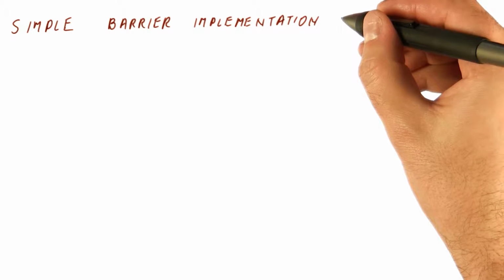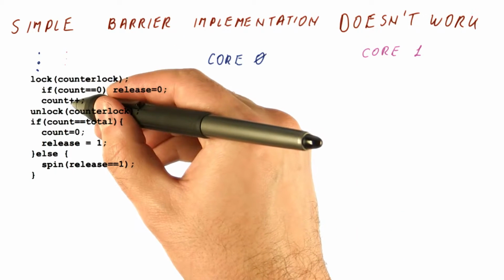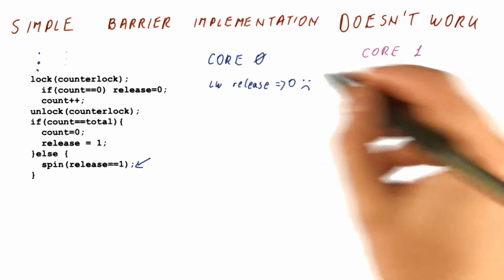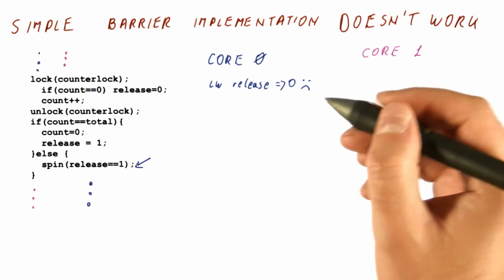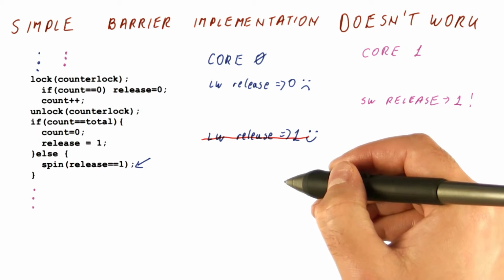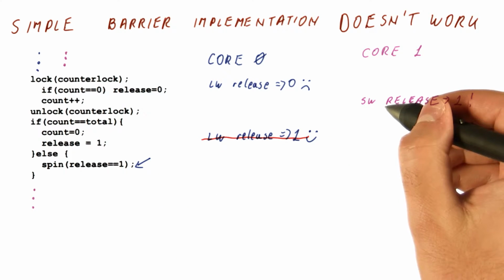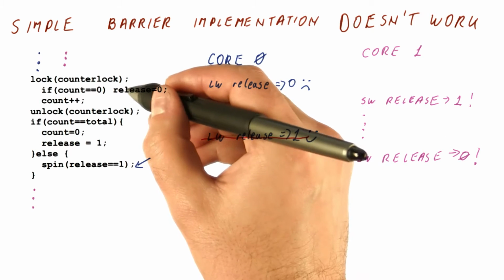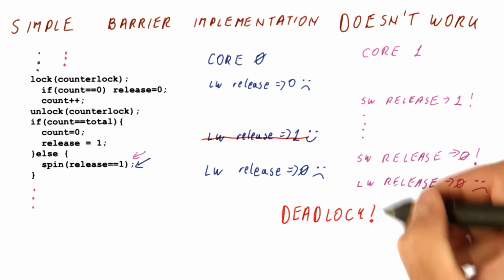Simple Barrier Implementation Doesn't Work - Georgia Tech - HPCA: Part 5